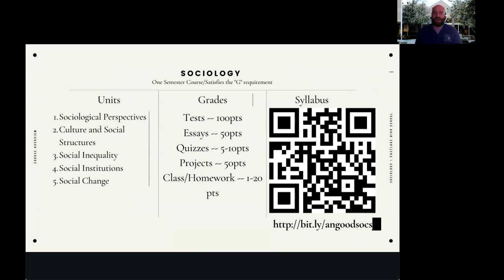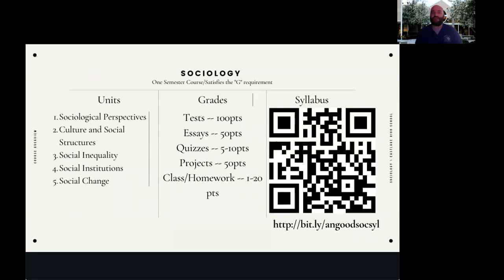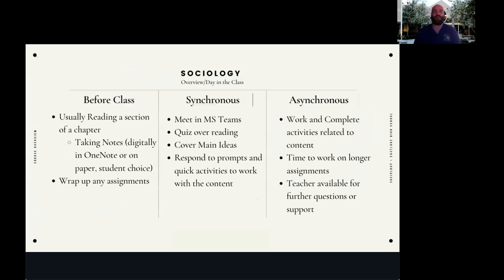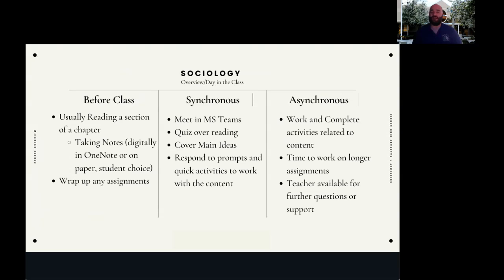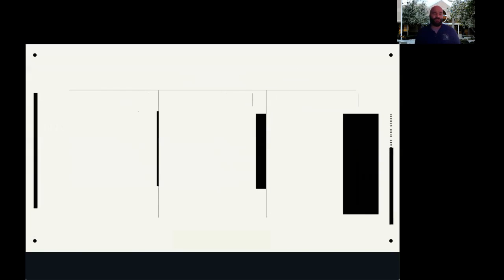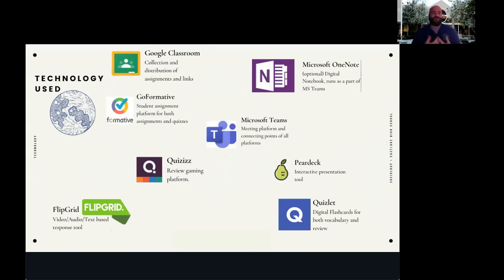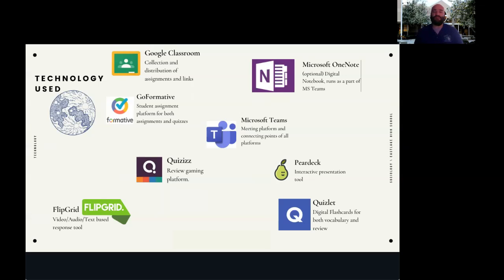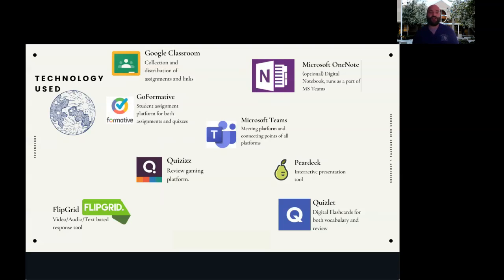ELH Open House 2020 - Mr. Angood - Sociology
Thank you for supporting your student's education. Below are links that were mentioned in the video: